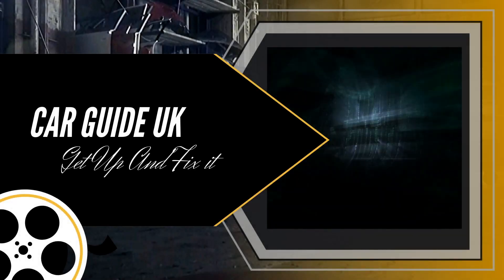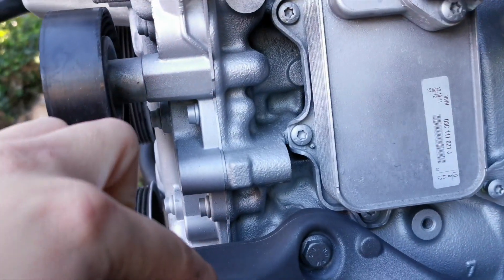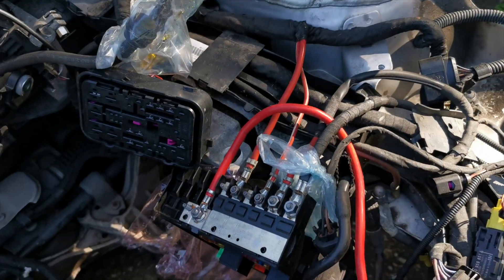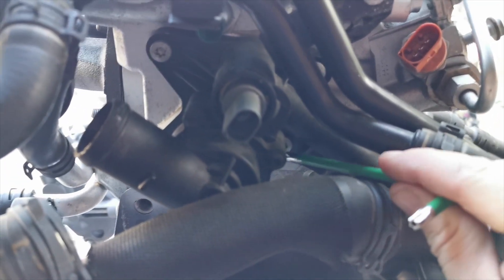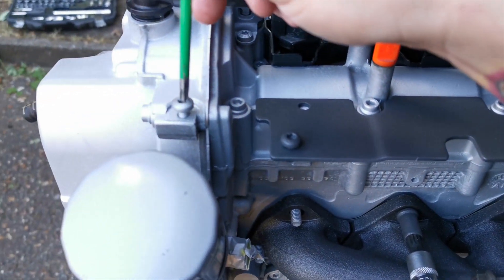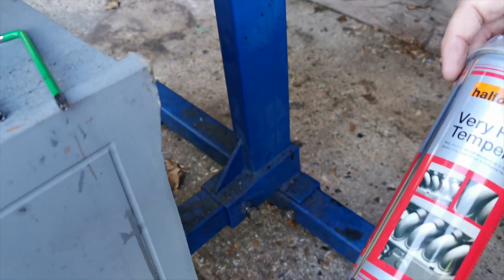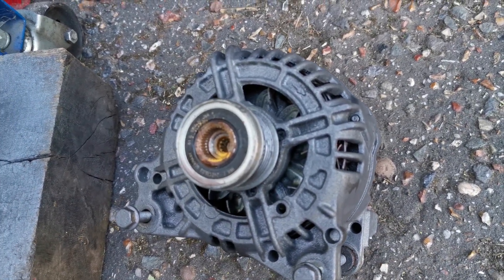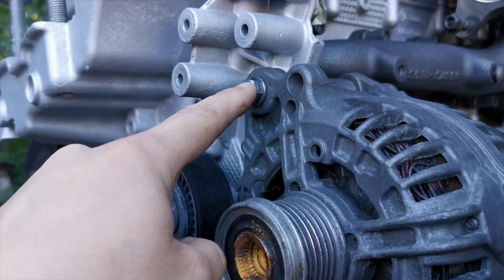Wrecked Audi S-line restoration - Episode 3 ( Engine Overhaul )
In this video, we will take a detailed look at the engine, talk about what paint I used to protect the engine block and components, what sizes everything is including special tools. If you have any questions then please ask.

We have already pulled out the engine to check for damage and then we will need to straighten the chassis legs before we can begin the respray.

Update: the legs have been pulled as much as possible but the car will need to go on the jig for the final pull as it needs to be raised by 2cm.

If all else fails we have a donor shell.

We like to think our car guides go that extra mile, but if you are looking for a guide that we don't have, please let us know.